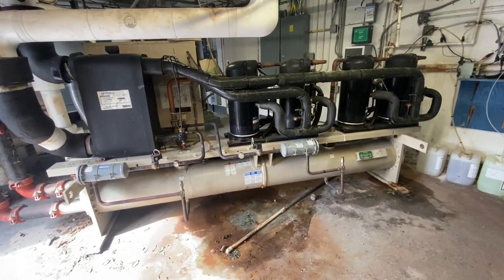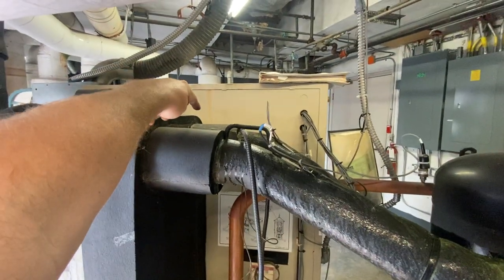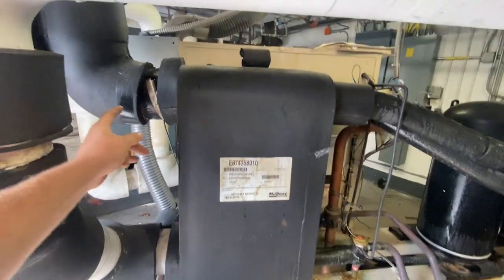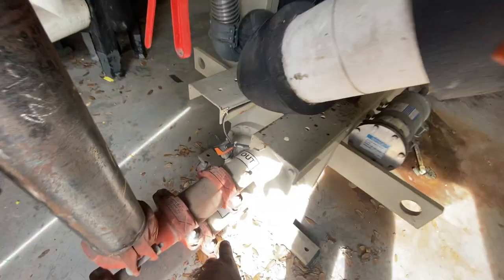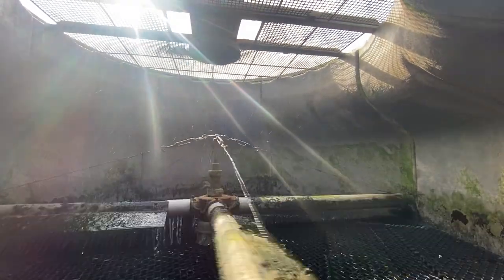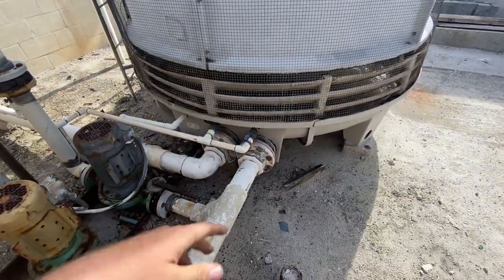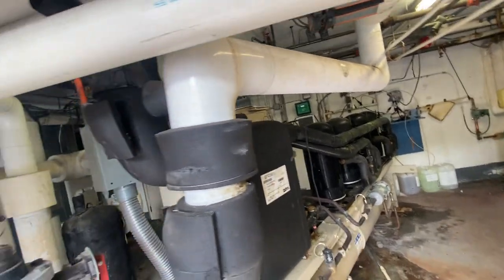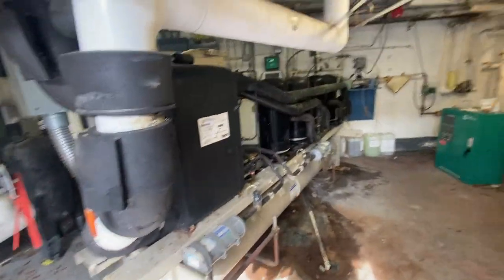Cooling tower and chiller basic overview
Cooling tower chiller  ac air conditioning porn